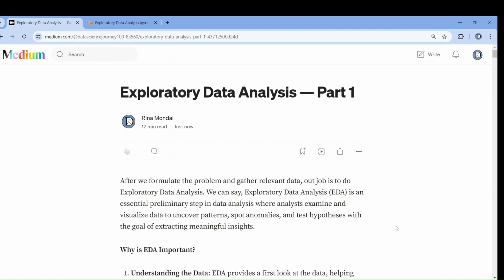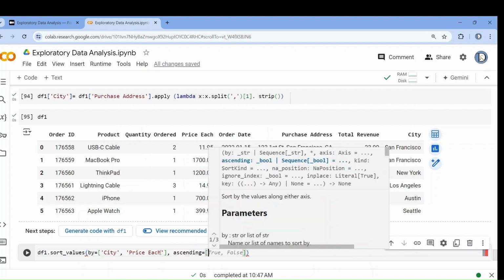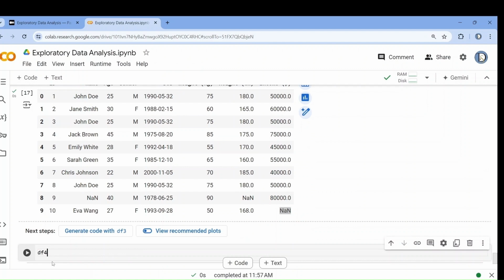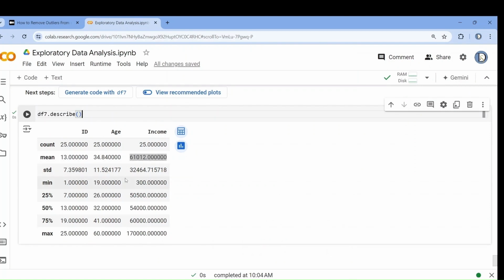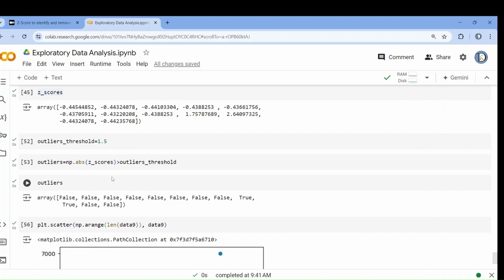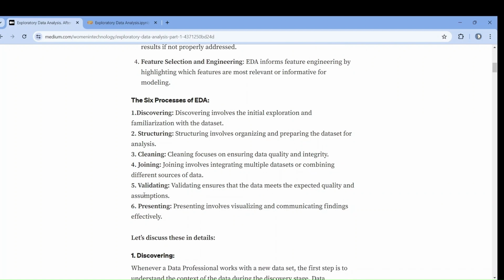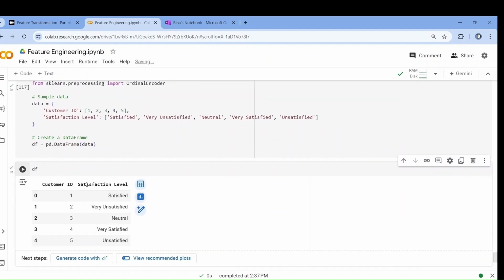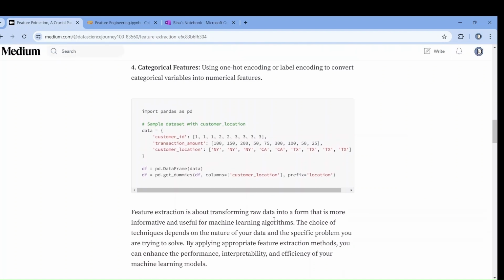A-Z about Exploratory Data Analysis and Feature Engineering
In this video, you will be able to understand how to Exploratory Data Analysis and Feature Engineering on any Dataset before you model your Data.